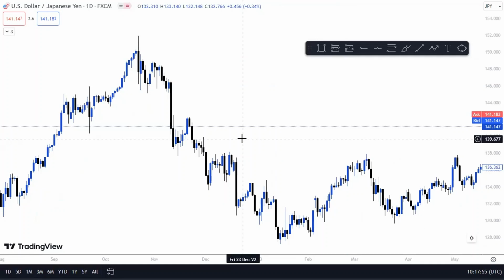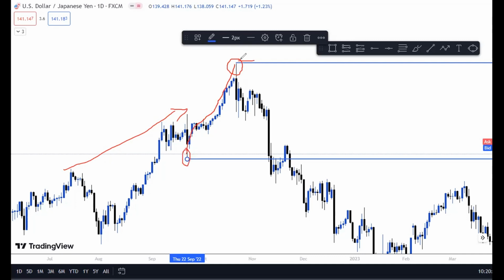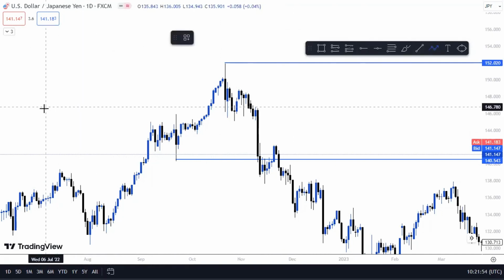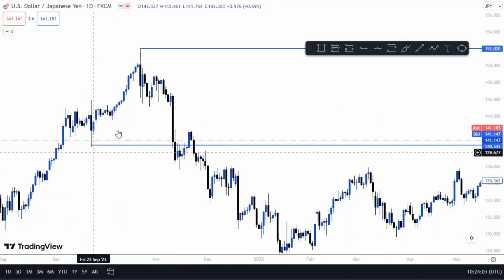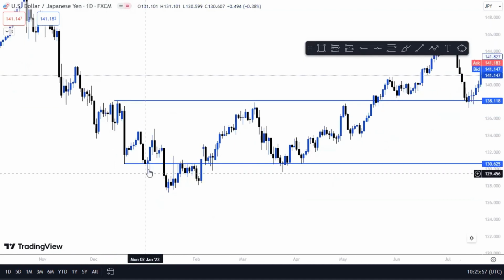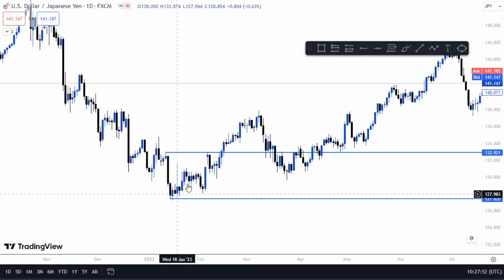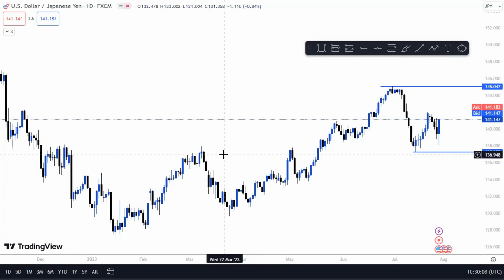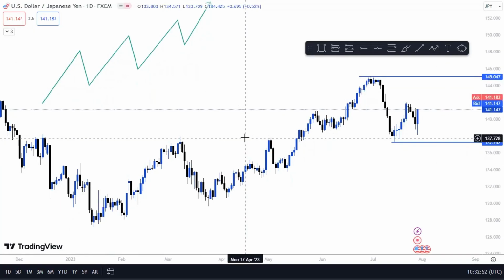How to mark the high and low of the forex market. Beginner session part _11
this video explain all that you need to know on how to mark the highs and lows of the forex market.